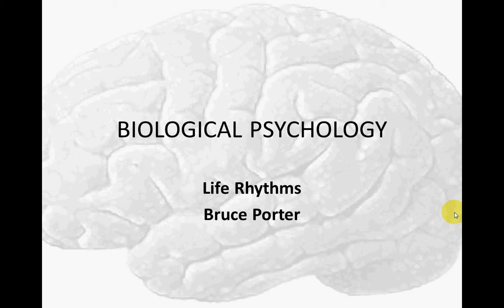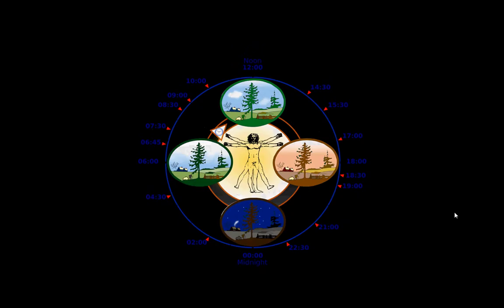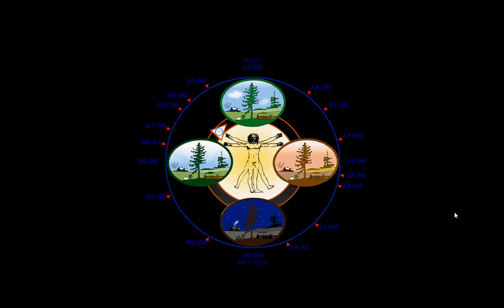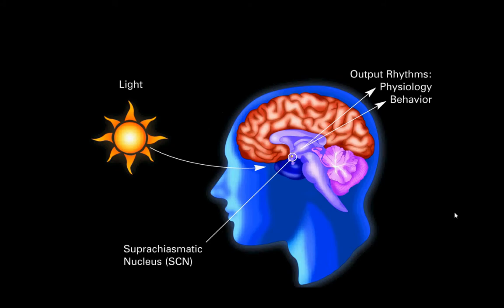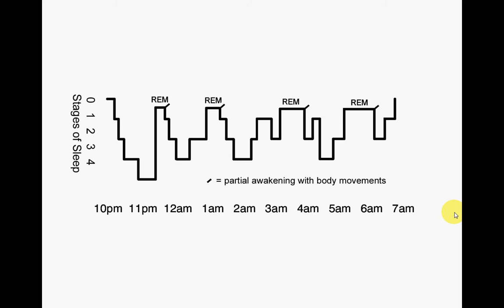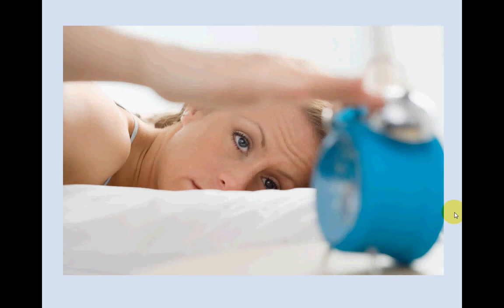psy 400 lecture 8